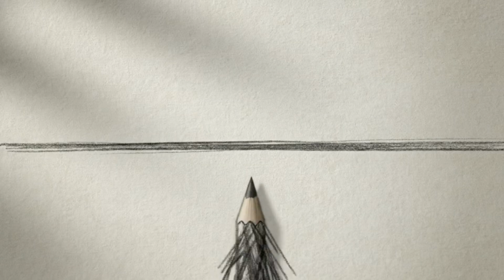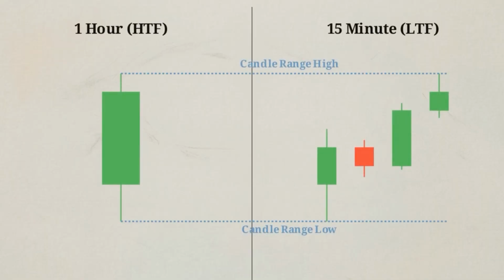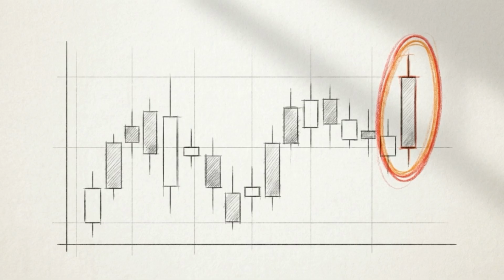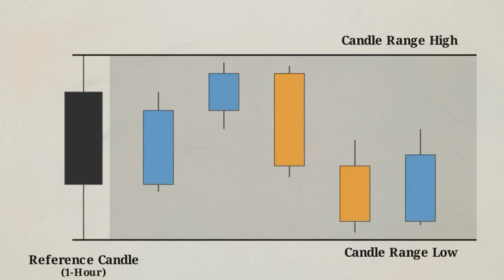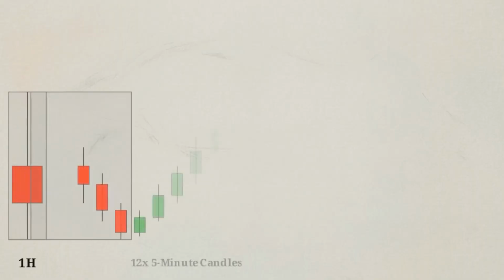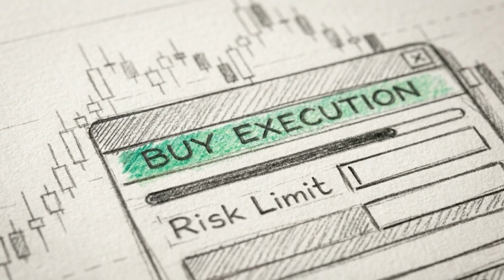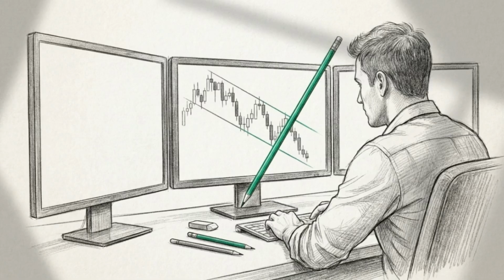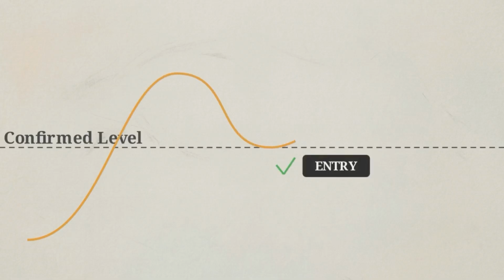The Ultimate Candle Range Theory Guide (Never Get Trapped Again!)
Are you tired of buying a technical breakout only to watch the market instantly reverse against you? You aren't alone. In this video, we break down "Candle Range Theory" (CRT)—a highly effective technical analysis strategy designed to help you avoid retail traps and spot false breakouts before they happen.

We cover everything from mapping your higher timeframe (HTF) candle ranges to finding precise, lower timeframe (LTF) retest entries with strict risk management.

📈 WHAT YOU WILL LEARN IN THIS VIDEO:
0:00 - Why Standard Breakouts Fail (The Retail Trap)
0:25 - Introduction to Candle Range Theory
0:44 - The CRT Timeframe Matrix (HTF vs LTF Pairings)
1:18 - How to Map a Candle Range High and Low
1:42 - Identifying a True Liquidity Sweep (The Manipulation Candle)
2:10 - How to Execute a Safe Entry on the Retest
2:43 - Setting Your Stop Loss & Take Profit Targets Correctly

By mastering the alignment between high and low timeframes, you can stop guessing and start moving with institutional momentum.